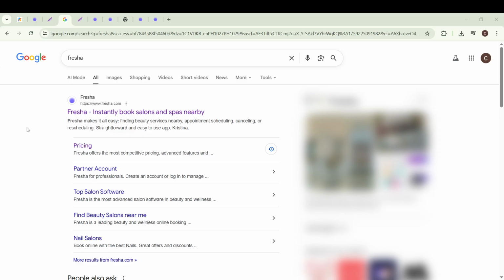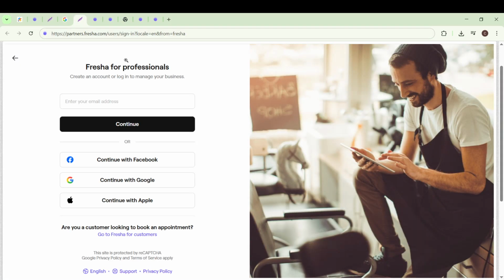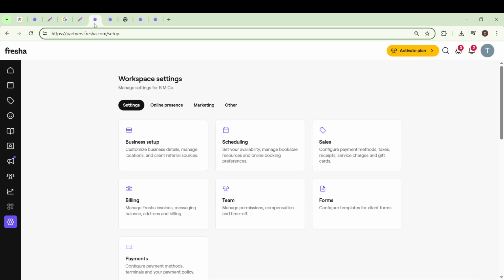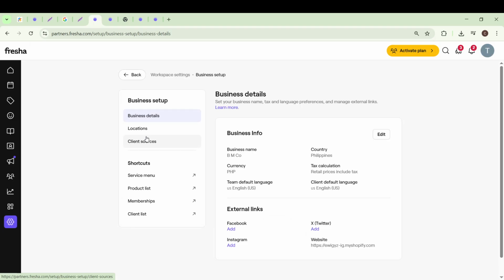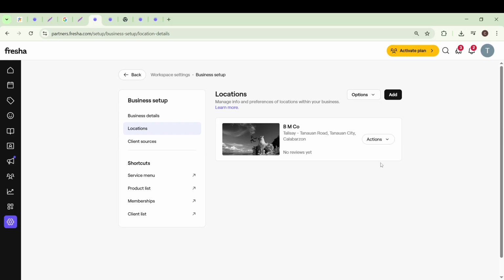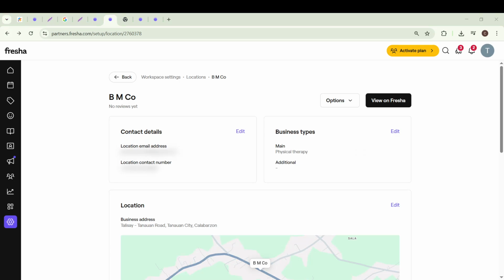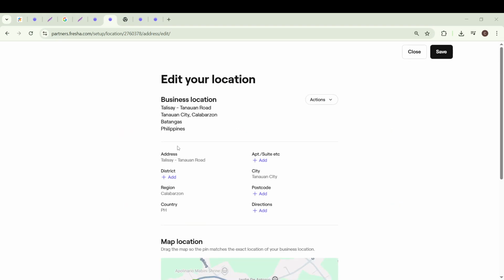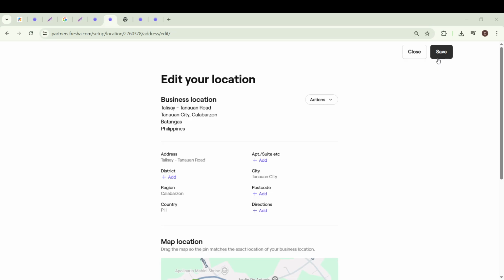How to Change Location on Fresha [2026 Full Guide]